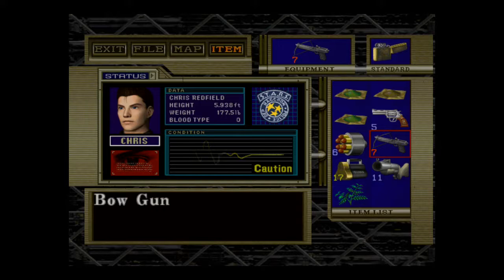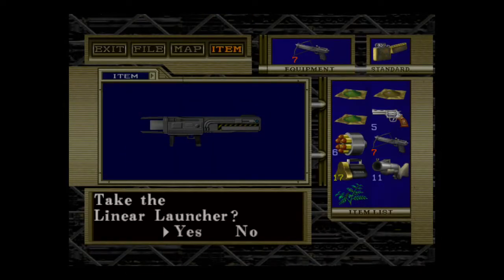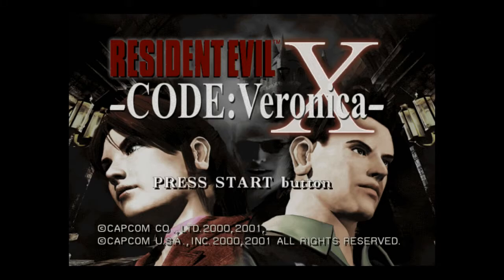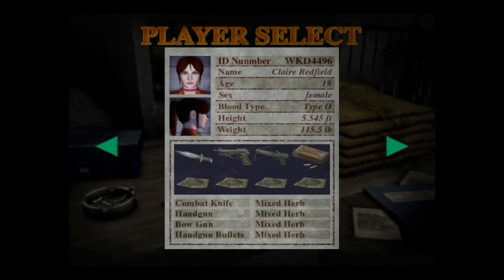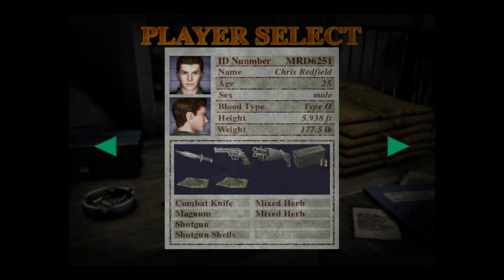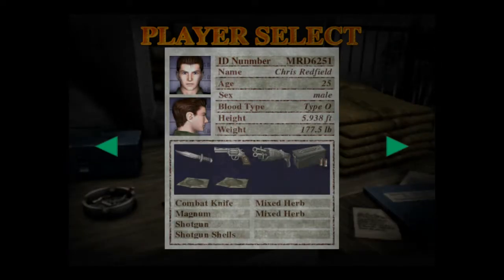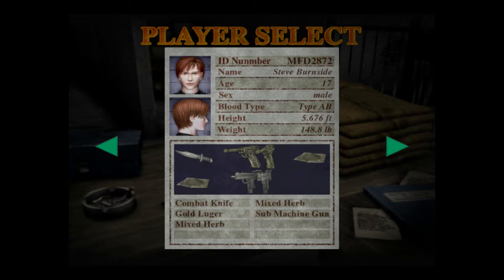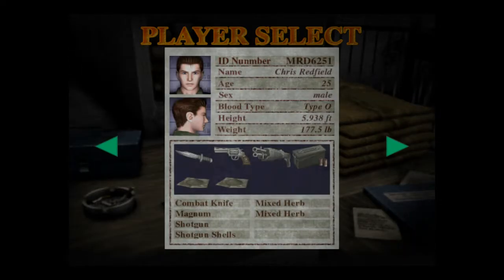Let's Play Resident Evil: Code Veronica X Part-25 Queen Of The Ant Hill (Finale 2/2)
In this action packed final to the game. Chris and Claire confront Alexia the Ant Queen and one more appearance from our favorite cool dude Wesker. Time to blow this things and go home.

This is also one of the last games in the series to use tank controls aparts from other things. This is definitely a transition game before the series goes off track towards RE4.

Not my favorite but a still enjoyable game.

See you next halloween for Another Resident Evil.

Resident Evil – Code: Veronica is a survival horror video game developed and published by Capcom and released for the Dreamcast in 2000. It is the fourth major installment in the Resident Evil series and the first to debut on a separate platform from the PlayStation. The story takes place three months after the events of Resident Evil 2 (1998) and the concurrent destruction of Raccoon City as seen in Resident Evil 3: Nemesis (1999). It follows Claire Redfield and her brother Chris Redfield in their efforts to survive a viral outbreak at both a remote prison island in the Southern Ocean and a research facility in Antarctica. The game retains the traditional survival horror controls and gameplay seen in previous series installments; however, unlike the pre-rendered backgrounds of previous games, Code: Veronica utilizes real-time 3D environments and dynamic camera movement.

The roots of Code: Veronica's development can be traced back to an unsuccessful attempt to port Resident Evil 2 to the Sega Saturn. After producer Shinji Mikami and his team learned they would be unable to port the game, they began development on an original game which eventually became Code: Veronica. The game was originally intended to be the true sequel to Resident Evil 2, and is still referred to as such by its creators. The title of "Resident Evil 3" was given to what was originally a spin-off game being developed in tandem for the PlayStation. Claire was designed with a tougher appearance than in Resident Evil 2, with the reason being her past experiences in Raccoon City built her toughness and confidence. Unlike the American horror themes and settings of previous games in the series, Code: Veronica employs a setting in the Southern Ocean and a European gothic horror design. This is achieved through the use of gothic architecture and art in addition to the writing style and story presentation.

Capcom announced Code: Veronica in August 1998 and released it in February 2000 after delays and a reduction in sales expectations due to the struggling Dreamcast platform. Sales were weak compared to series predecessors, but strong compared to other games on the system. The title received critical acclaim and has been considered both among the best Resident Evil games and Dreamcast games of all-time. Capcom released an updated version on PlayStation 2 and Dreamcast titled Code: Veronica X. The revised version included new cutscenes which revealed more details about the story, and it was later ported to the GameCube in addition to other platforms in later years. Code: Veronica was adapted for Capcom's Gun Survivor series with Resident Evil Survivor 2 – Code: Veronica (2002) and also later adapted for Resident Evil: The Darkside Chronicles (2009).

Developer(s) Capcom Production Studio 4
Publisher(s)
Capcom[show]
Director(s) Hiroki Kato
Producer(s) Shinji Mikami
Programmer(s) Yukihiko Tani
Artist(s) Junichi Ota
Composer(s) Takeshi Miura
Platform(s) Dreamcast, PlayStation 2, GameCube, PlayStation 3, Xbox 360
Release
February 3, 2000
Genre(s) Survival horror
Mode(s) Single-player